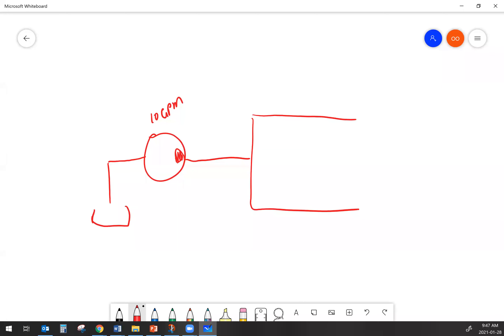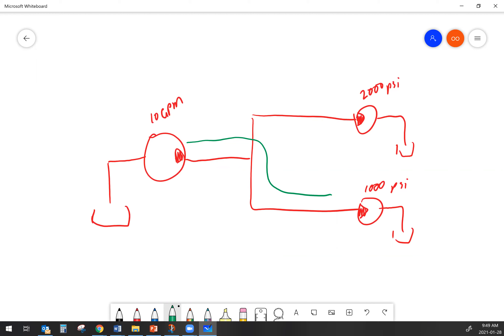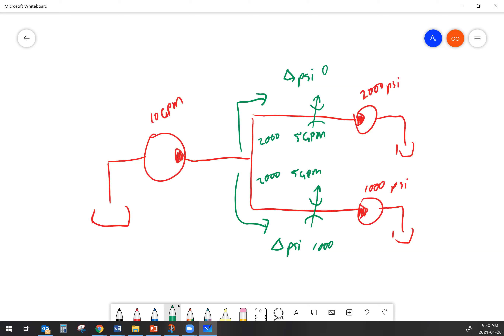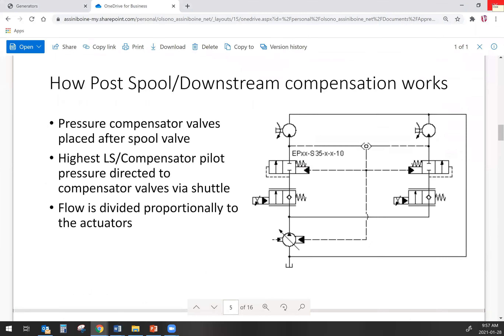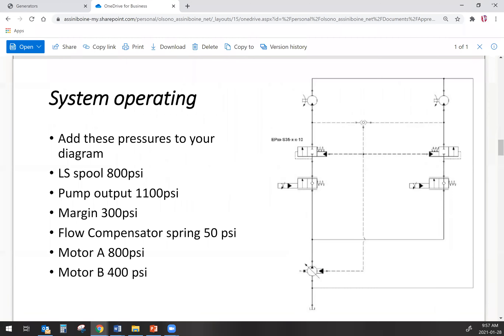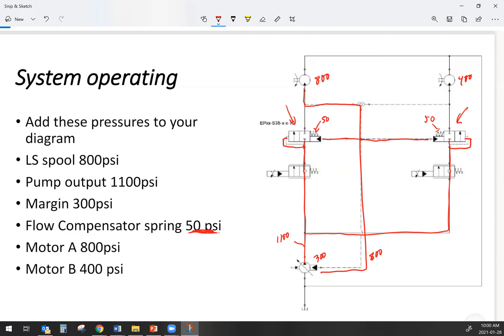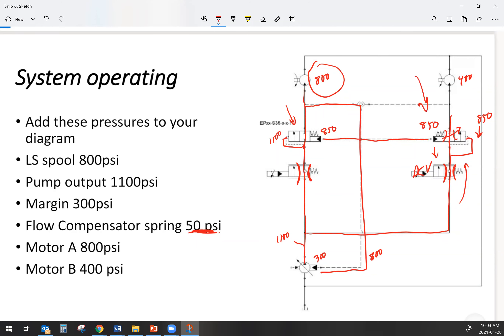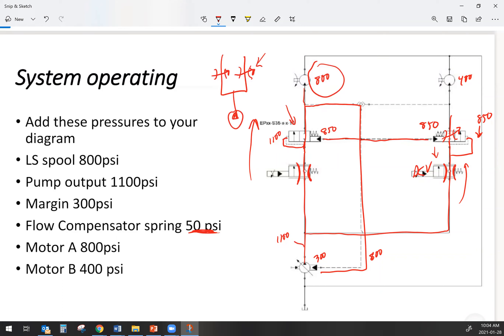Post Spool flow compensation explained